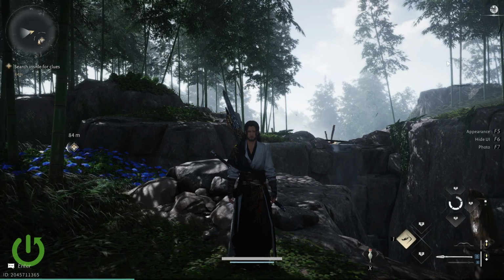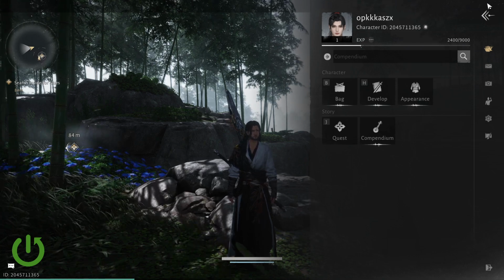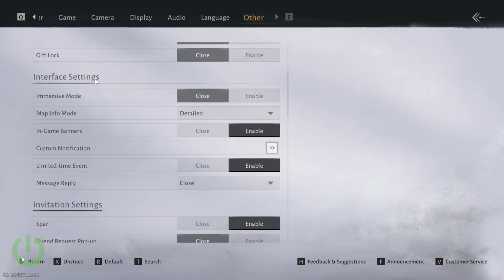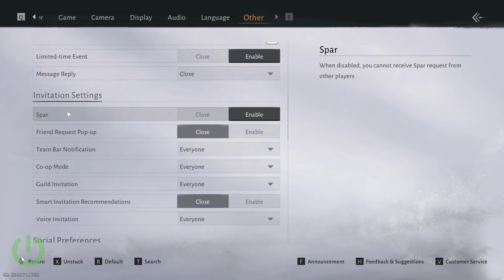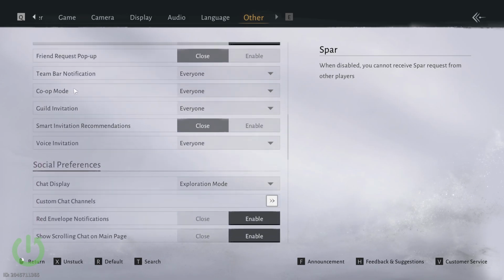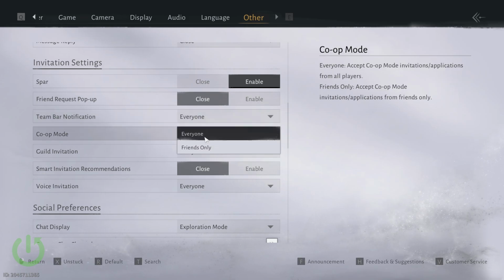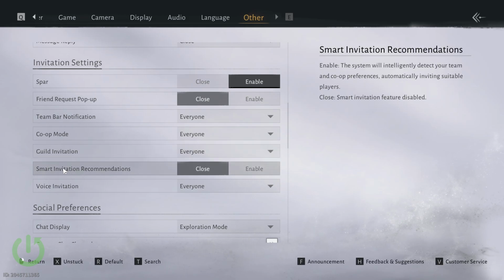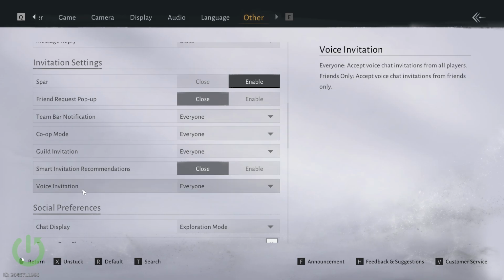Where Winds Meet – How to Change Invitation Settings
This video shows how to change invitation settings in Where Winds Meet. Learn how to open the menu, find Settings → Other Settings → Invitation Settings, and customize who can send SPAR requests, friend request pop-ups, team bar notifications, co-op invites, guild invitations, smart invitation recommendations, and voice chat invites. Follow along to stop unwanted invites or limit invites to friends only.

How to change invitation settings in Where Winds Meet?
How to turn off SPAR requests in Where Winds Meet?
How to set co-op and guild invitations to friends only in Where Winds Meet?

0:00 Intro
0:05 Open the menu
0:13 How to open the menu (top right / Escape / controller)
0:21 Go to Settings → Other Settings → Invitation Settings
0:32 SPAR requests and friend request pop-ups
0:47 Team bar, co-op mode and guild invitations
1:03 Smart invitation recommendation and voice chat invites
1:21 Wrap up